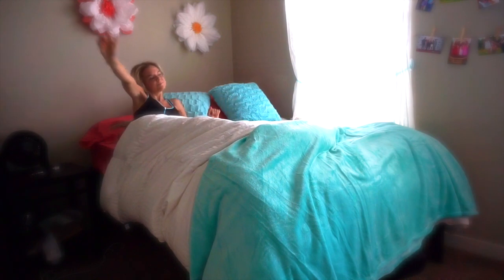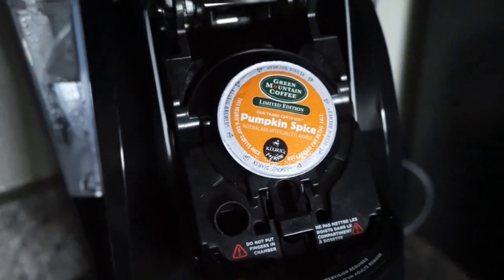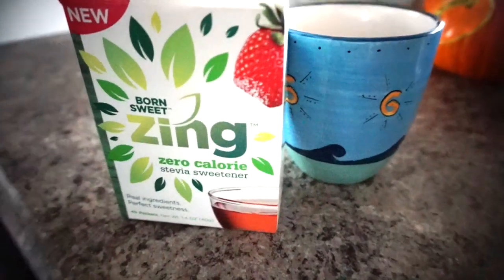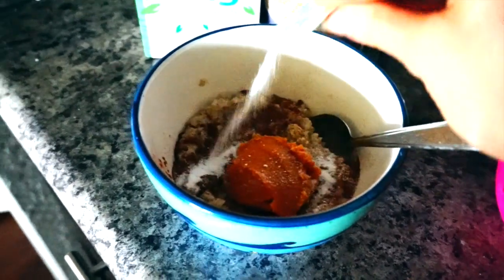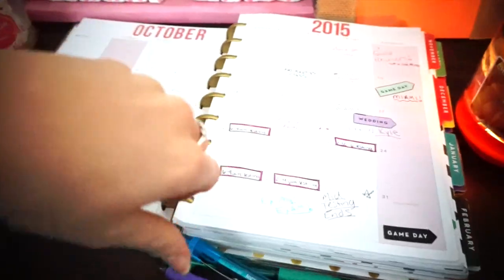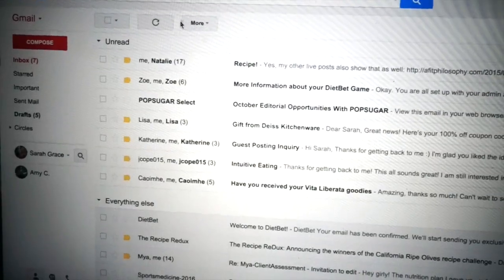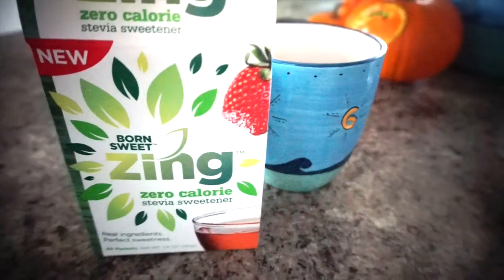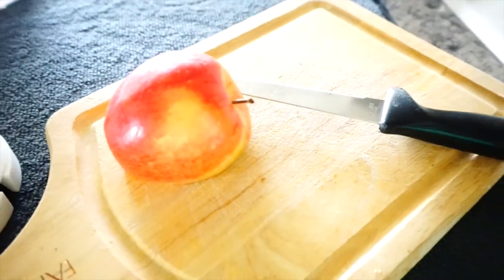Fall Morning Routine! {Fresh Fit N Healthy style}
What is YOUR fall morning routine?! Add ZING™ TO YOUR LIFE! Give your taste buds something new and amaZING to be excited about. Try new Zing™ Zero Calorie Stevia Sweetener for yourself! to request a free sample.

Here is what a typical day lately has looked like for me, from waking up, to working out, to making yummy breakfasts and drinking coffee during devotions. What do you do that is similar to me?!

Come be social!